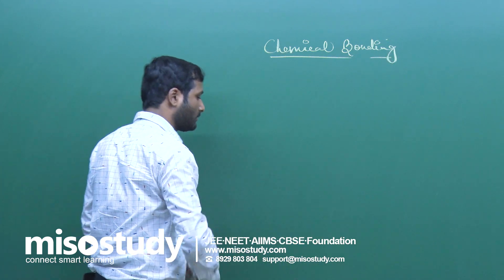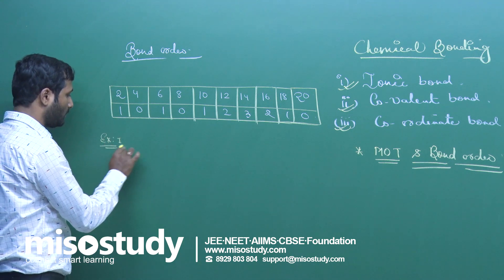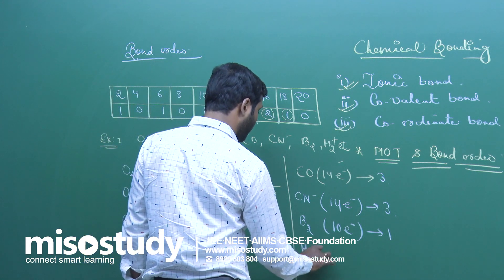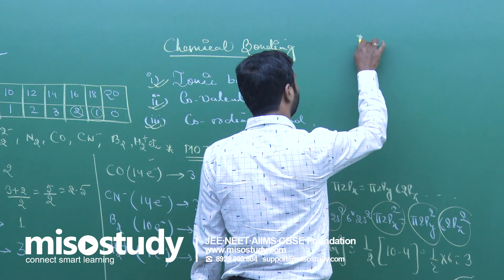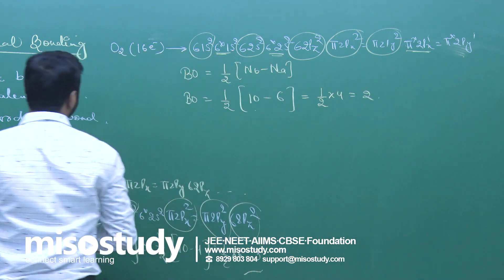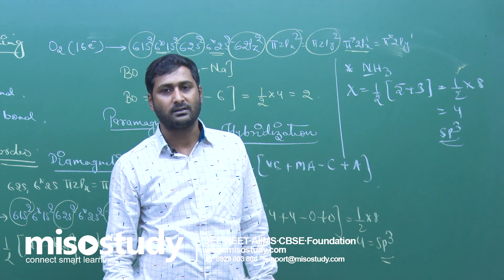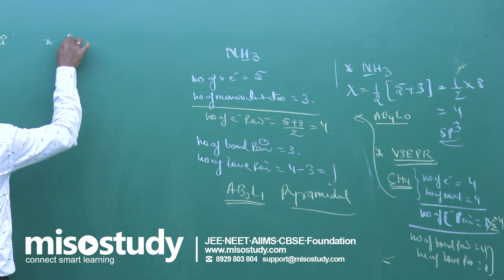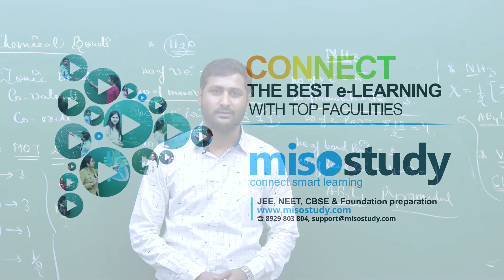JEE Chemistry | Chemical Bonding | Important Formulas | In English | Misostudy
Chemical Bonding, online video lecture for JEE class 11th students, prepared by the best-experienced faculty of Misostudy

Chemical Bonding: A chemical bond is a lasting attraction between atoms, ions or molecules that enables the formation of chemical compounds. The bond may result from the electrostatic force of attraction between oppositely charged ions as in ionic bonds or through the sharing of electrons as in covalent bonds.

Here in this online video lecture, we will discuss the formulas of Chemical Bonding for the JEE  exam.